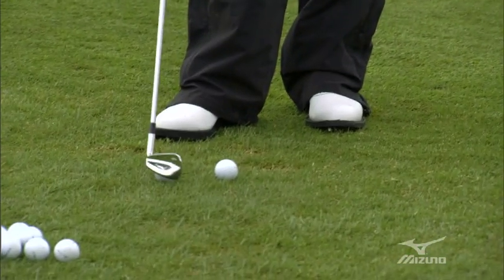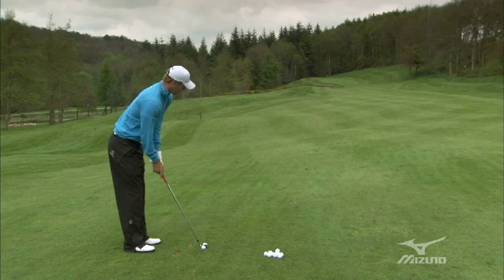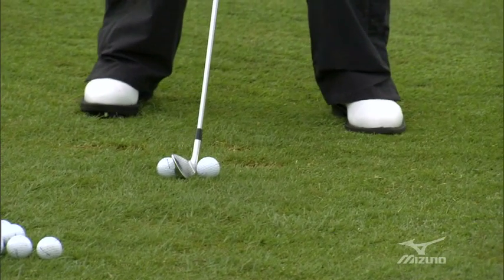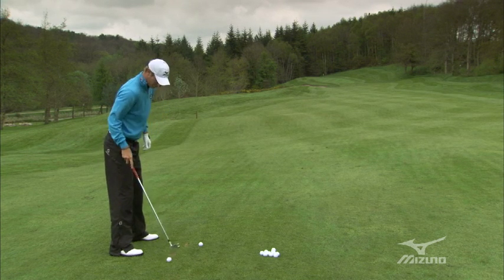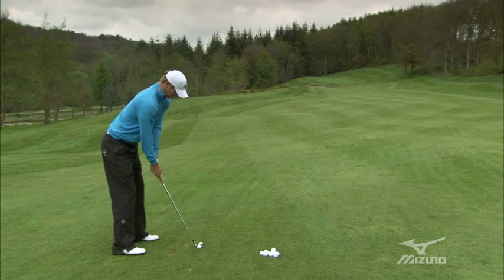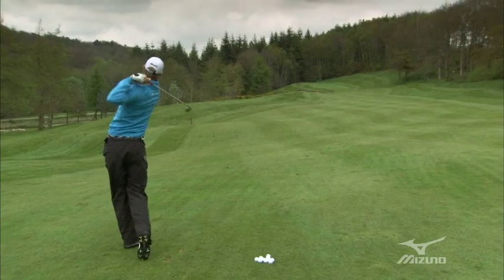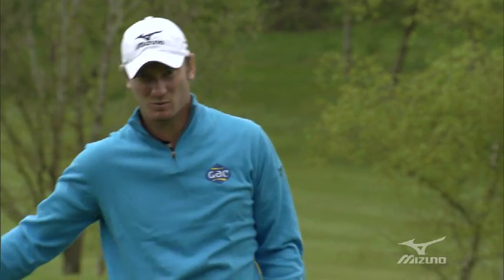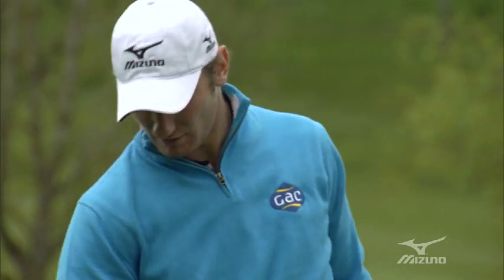Mizuno Masterclass: Chris Wood / Smooth takeaway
Really useful tip to maintain a smooth rhythm.  Try this one out and let us know if it works.